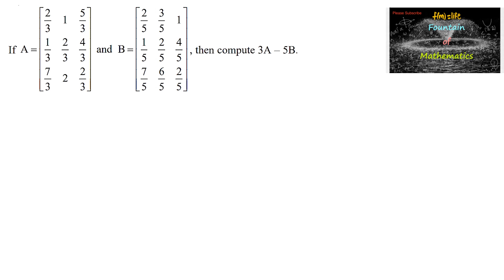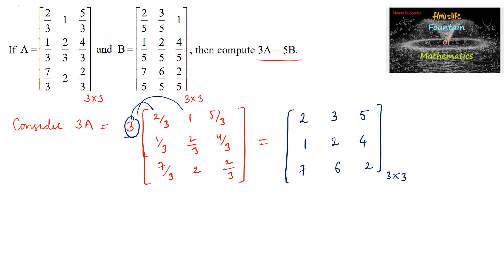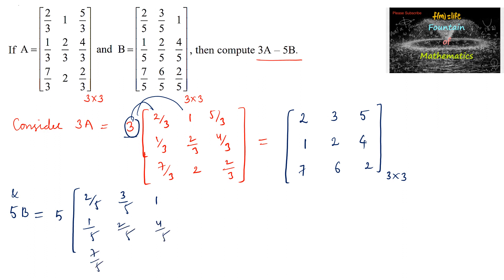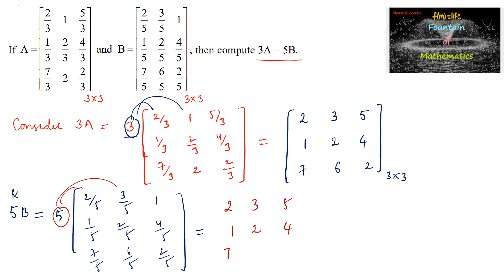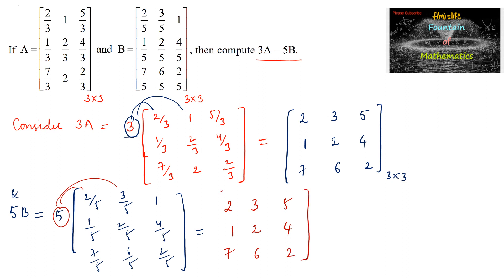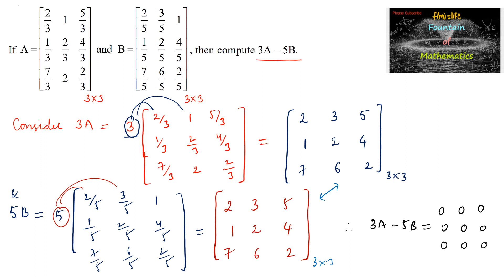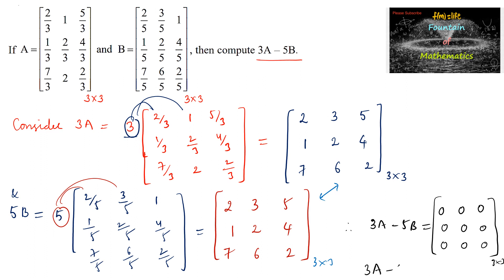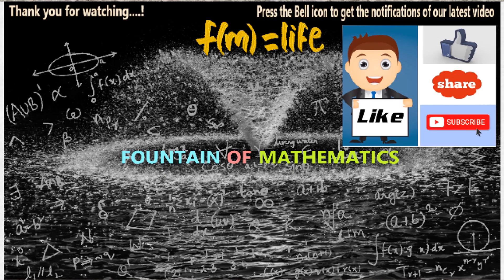If A=[2/3 1 5/3 1/3 2/3 4/3 7/3 2 2/3] and B=[2/5 3/5 1 1/5 2/5..] then 3A-5B|NCERT|CBSE|12|Matrices